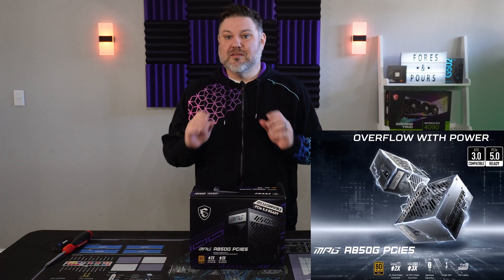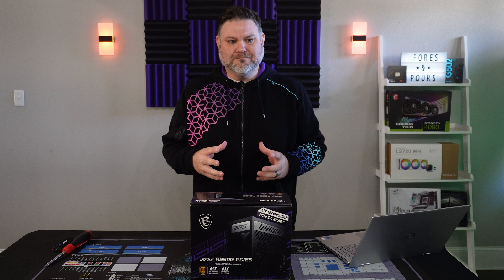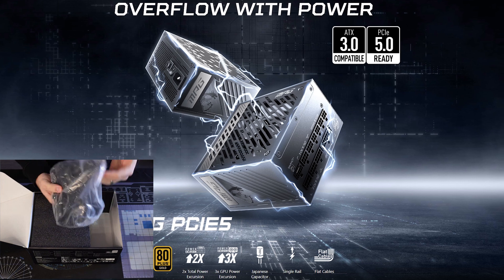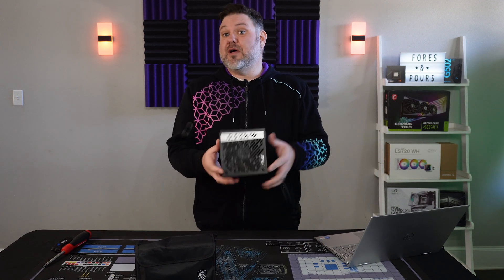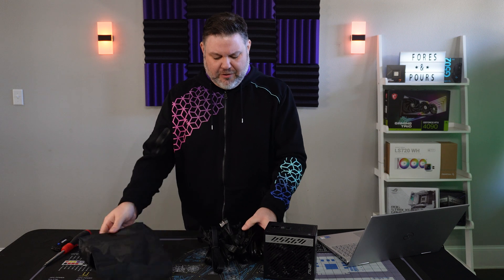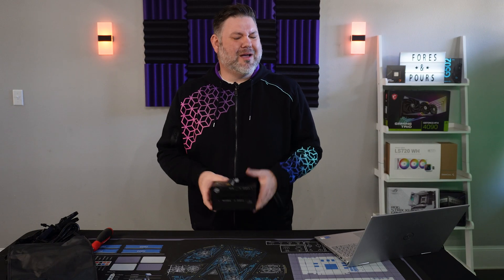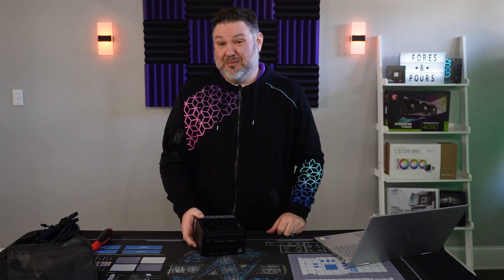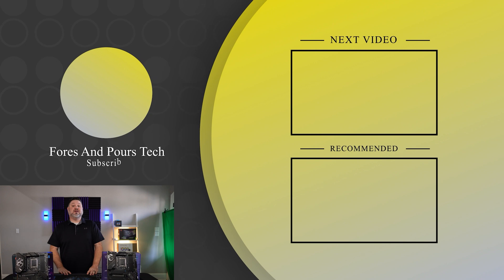Overflow With Power? MSI a850g PCIE 5.0 / ATX 3.0 Power Supply Review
MSI a850g PCIE 5.0 / ATX 3.0 Power Supply (PSU) Review. Is It Worth the Money? What is ATX 3.0 and do you even need it? If you're looking for a high-performance power supply (PSU) for your gaming PC, you should definitely consider the MSI A850G PCIe 5. This PSU boasts a powerful 850-watt output, 80+ Gold certification for energy efficiency, and a modular cable design for easy cable management and customization.

In this video review, we'll take a closer look at the MSI A850G PCIe 5's features, performance, and value proposition. We'll cover its build quality, design, and connectors, as well as its compatibility with various PC components and gaming scenarios.

MSI a850g PCIE 5.0
MSI a1000g PCIE 5.0

00:00 Introduction
02:17 Unboxing & Marketing
03:18 Breakdown
05:02 Cables
08:00 Recommendation